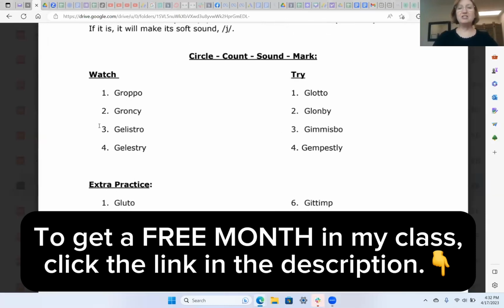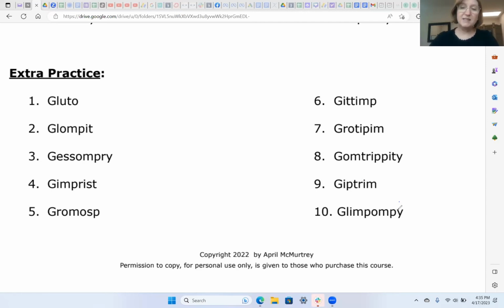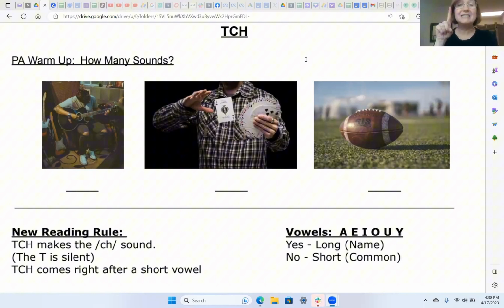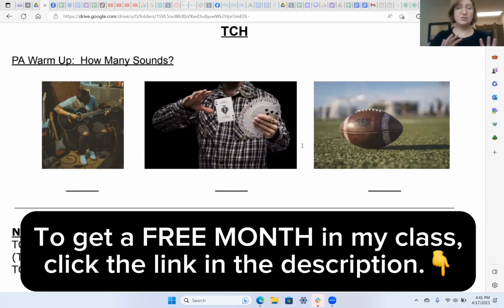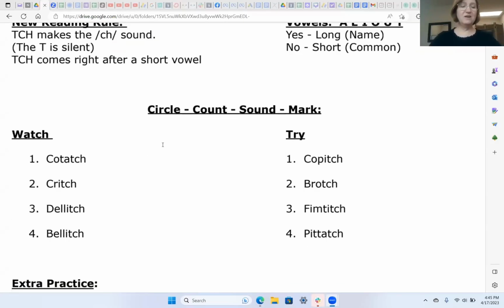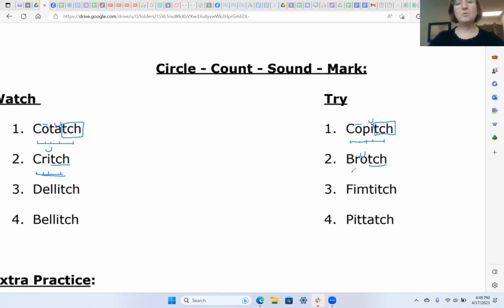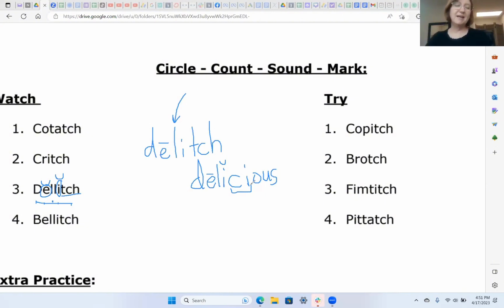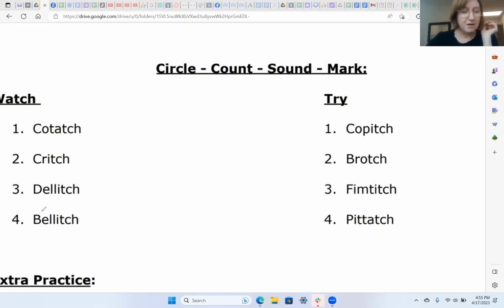Learn to Read FAST for Adults [LIVE] 2023 Learn Reading Class #52 | english | Adult Phonics